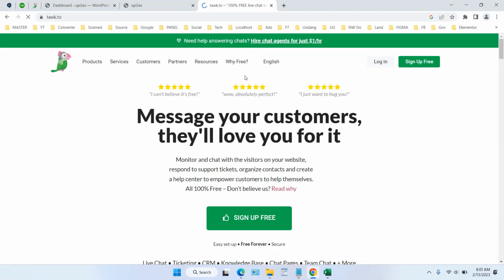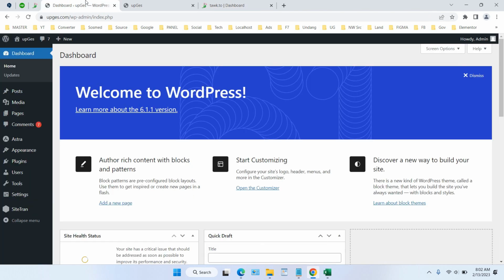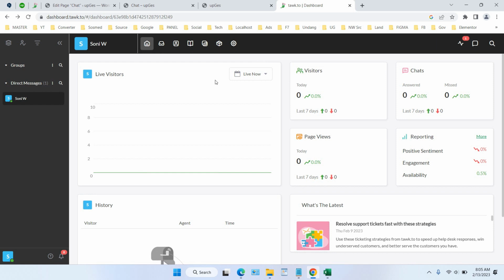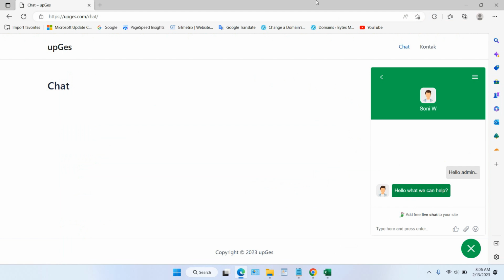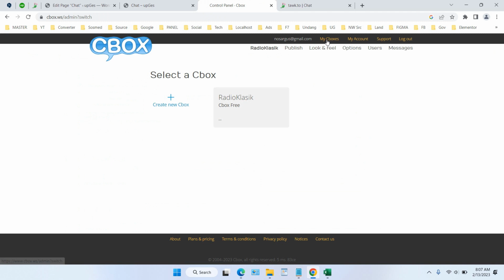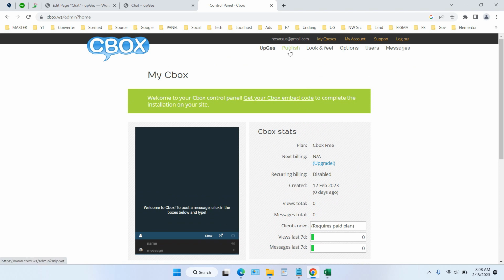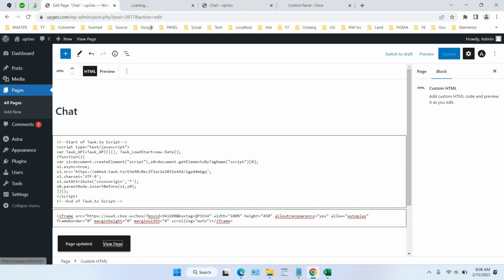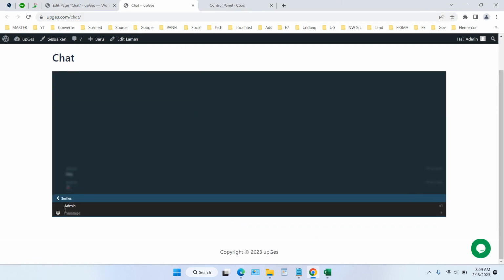How to Install Chat Room for Free on Your Website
Tutorial how to install chat room for free on your website. Do you want to have your own chat room for free? As we all know chat rooms are often paid, but by using some of these tools, you will be able to use chat rooms for free and be in full control of your own chat room application on your own website.